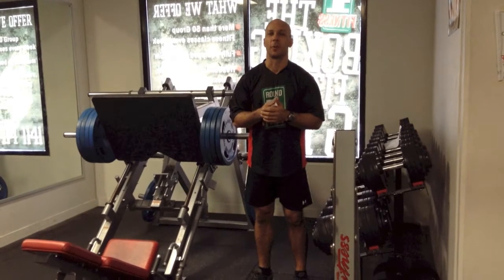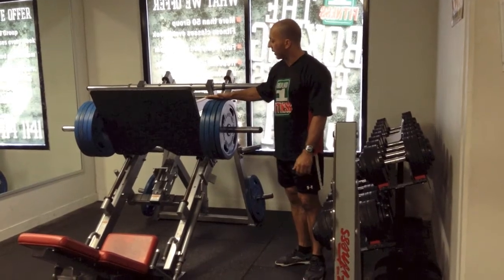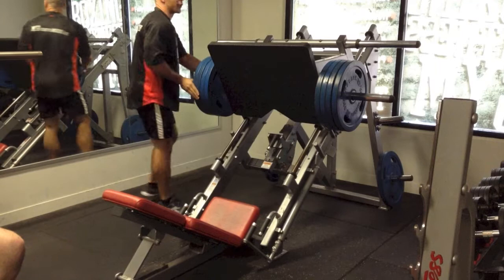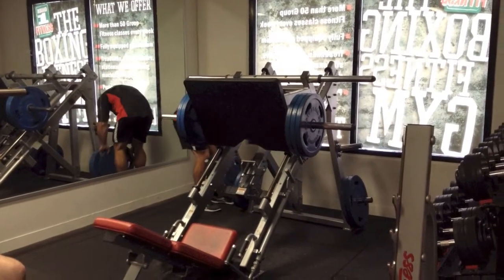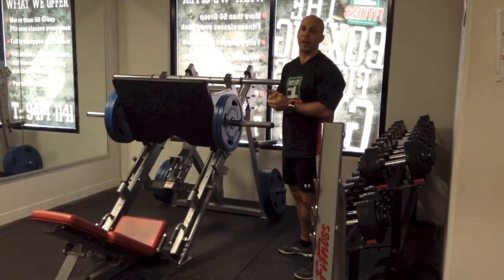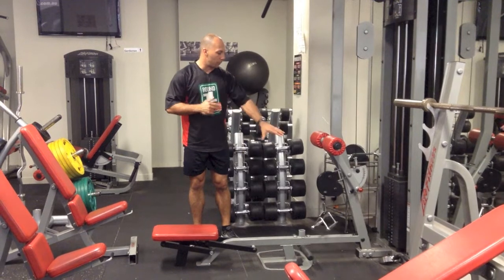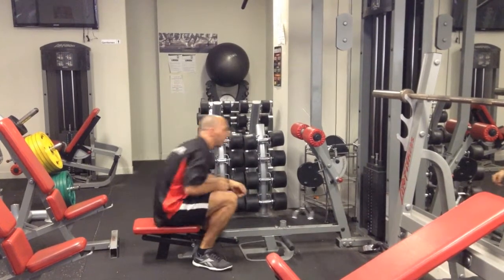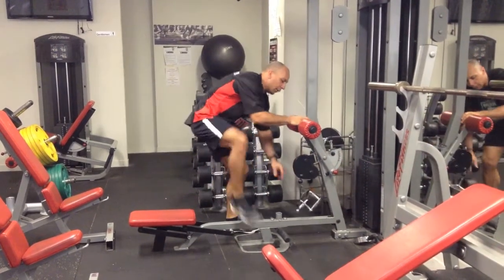Round 1 Using Drop Sets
Round 1 Fitness.  How to do a Drop Set.  Quick video showing a drop set using a plate loaded machine (Leg Press) and a Pin-Loaded machine (seated row).  This has been created to support the Week 2 Muscle Plan workout.